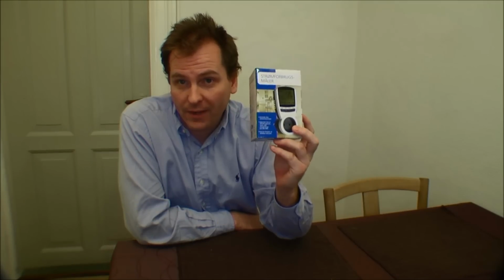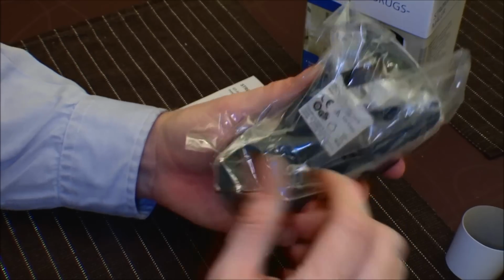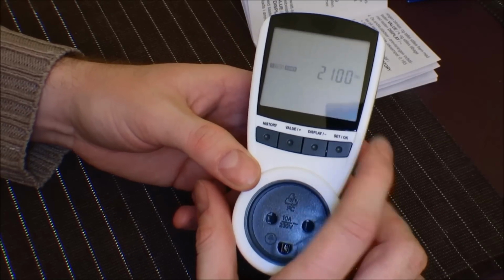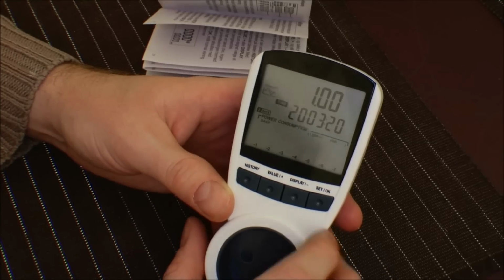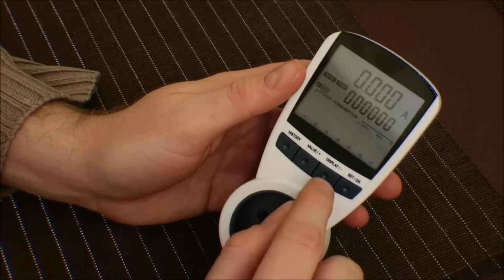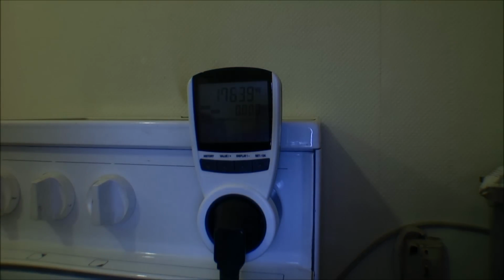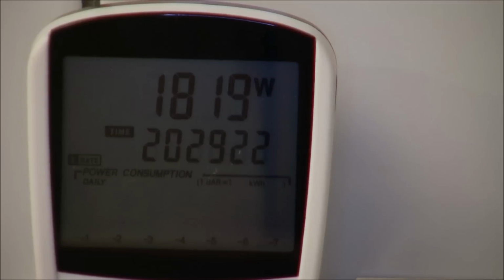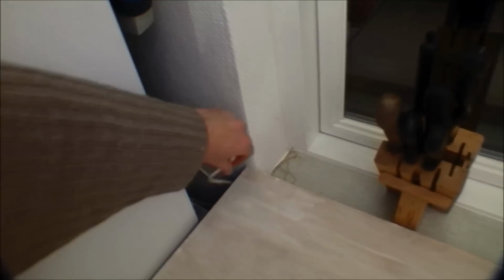Unboxing, PowerMeter for household appliances - 111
Electricity, costs money, think probably most know that nowadays. But it's not always easy to know how much, each power eating appliance, eats of your money!
Here a power meter can really help you, with it, you can see what the TV, lamp, dryer or your clock-radio use of power.

Link - Similar Power meter for 115 Volt
Link - A more advanced system
Link - Similar Power meter for 230Volt